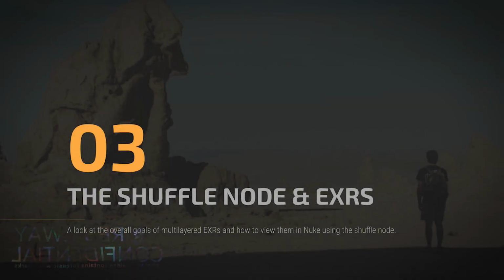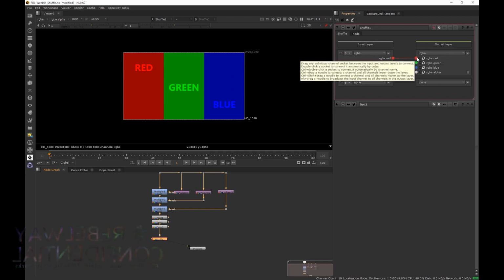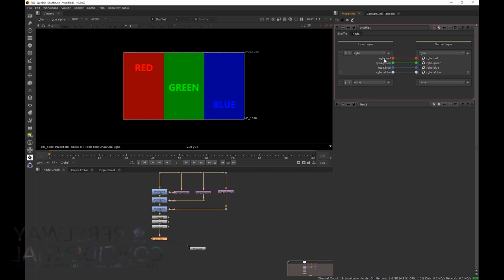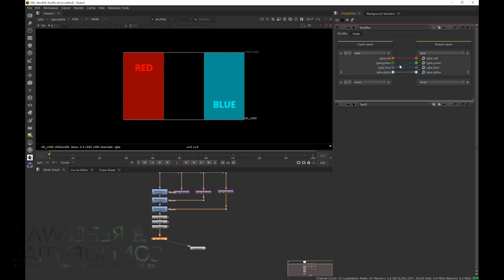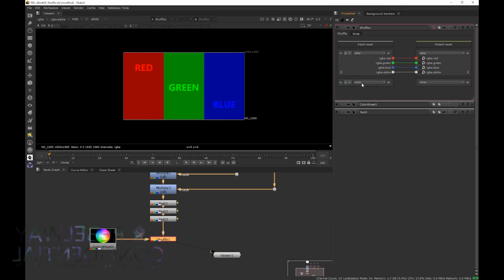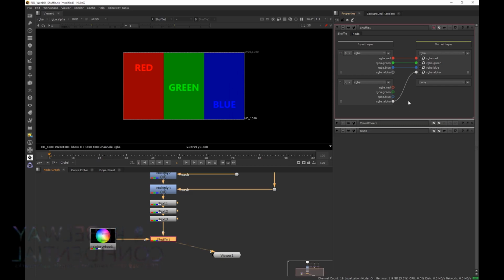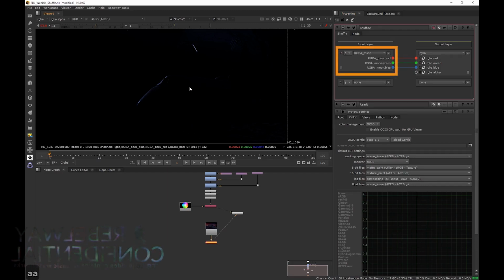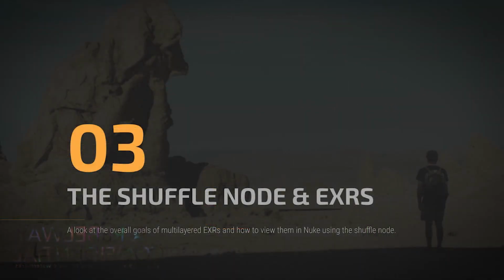03 the shuffle node and exrs